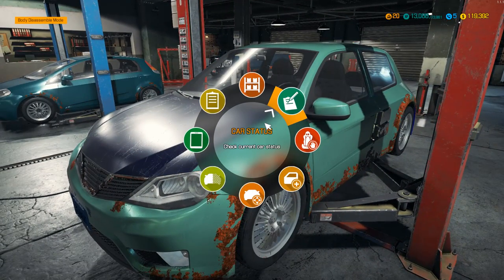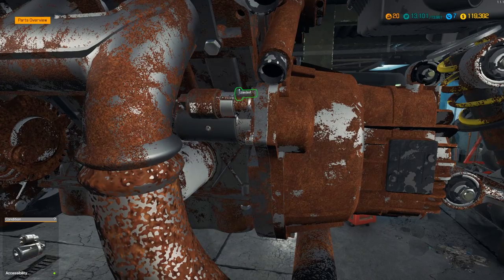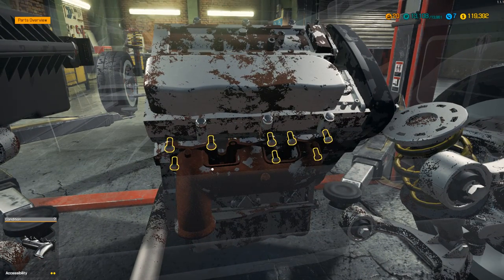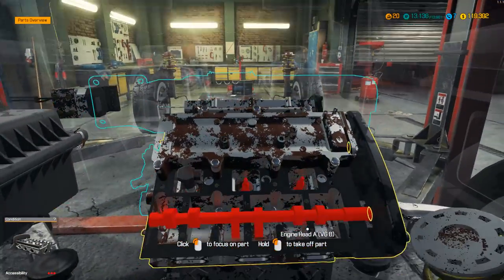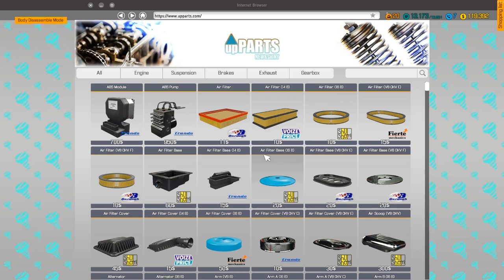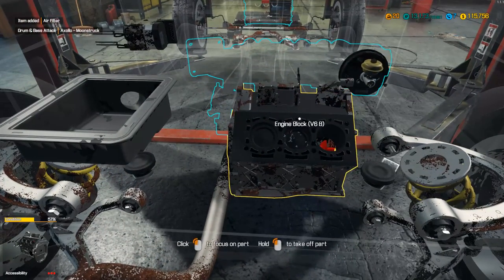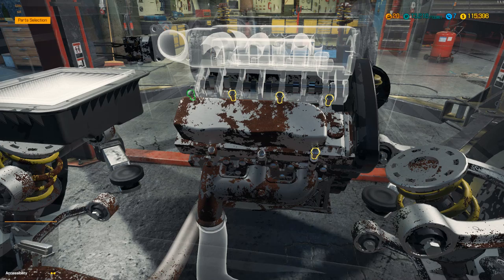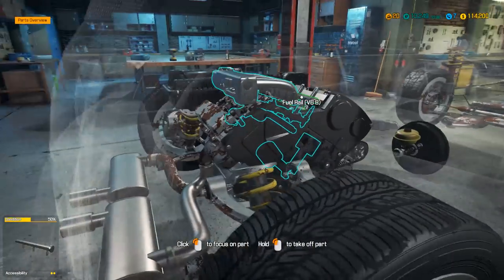Car Mechanic Simulator 2018 - Clio V6 Engine Rebuild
A Renault Clio v6 style vehicle has come to Car mechanic simulator 2018, and this particular one is in dire need of repair.